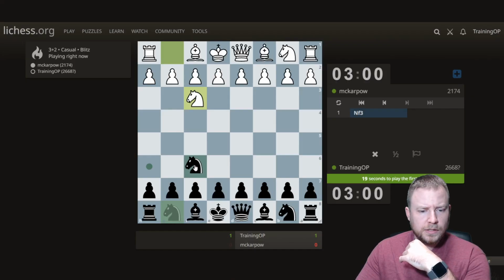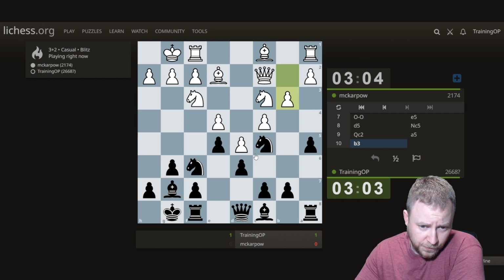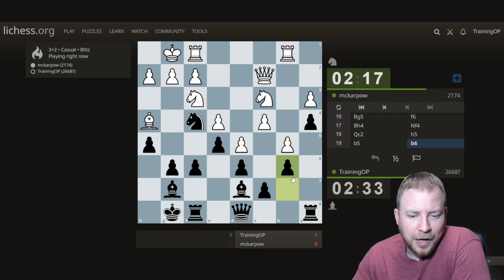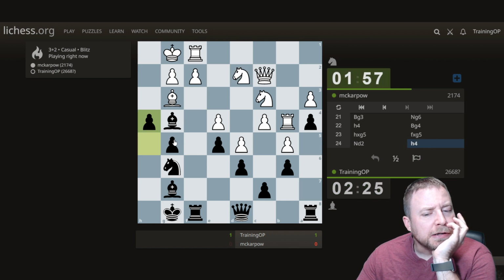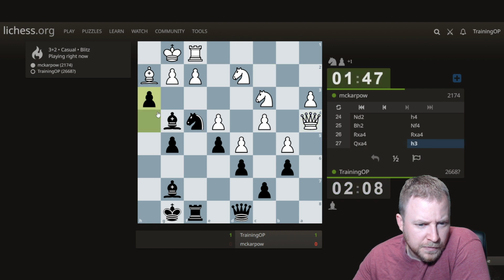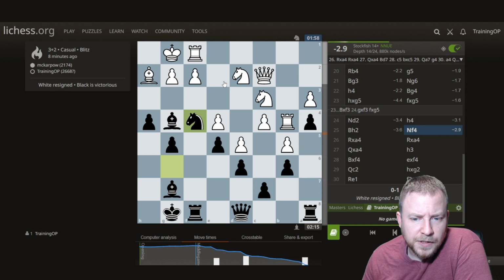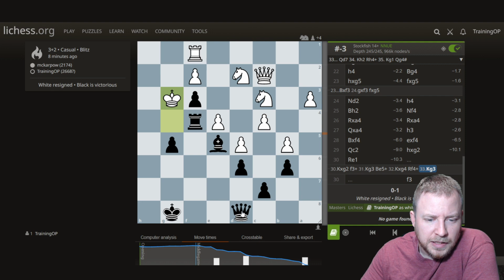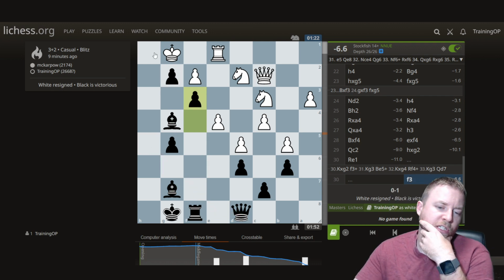King's Indian Defense: Playing With a Locked Center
NM Bryan Tillis shows how to handle a locked center in the King's Indian Defense.

Interested in having your game analyzed? Send it to us!